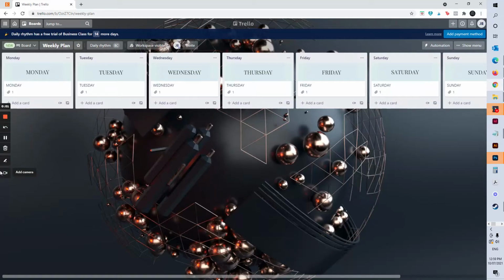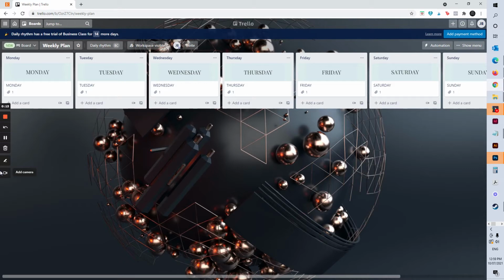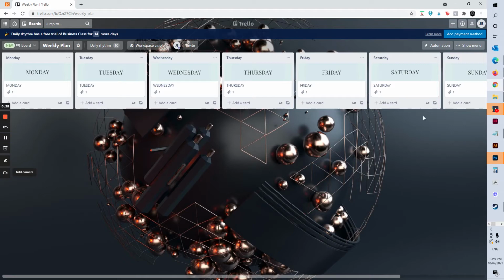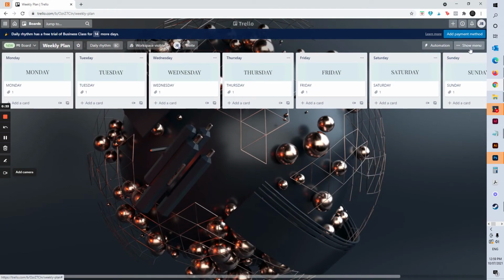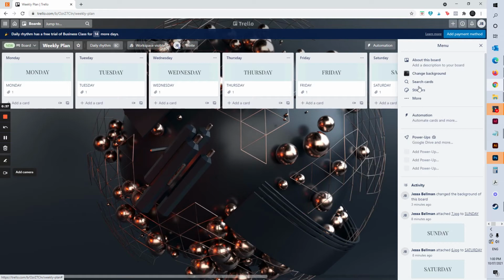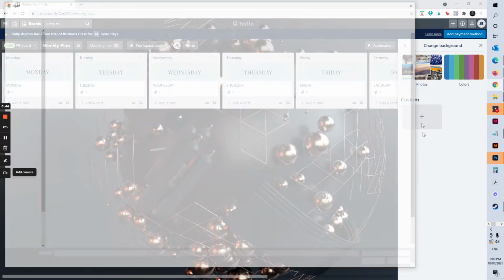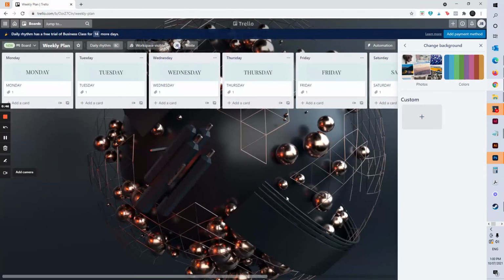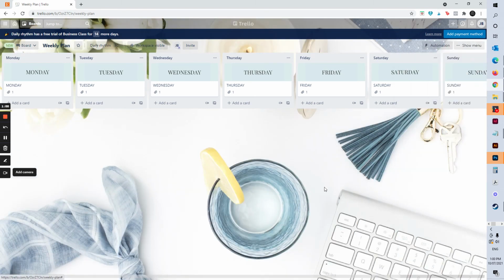How to create a custom background on your Trello board